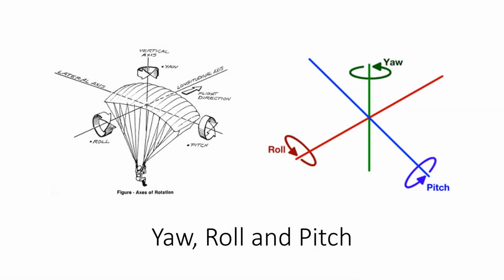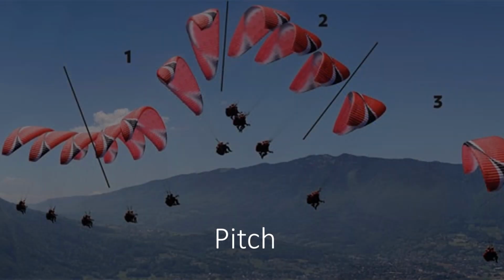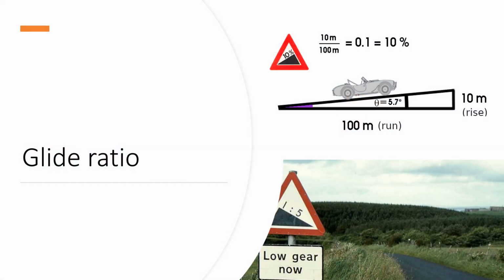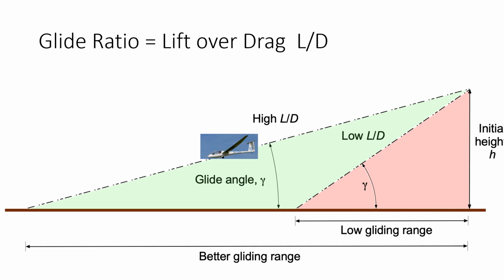Flight Theory & Instruments Part 3 Aircraft movement, glide and wing loading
This is a short series of presentations to assist paraglider and hang glider pilots who are studying for their BHPA pilot rating exams.
This series is on flight theory and instruments.